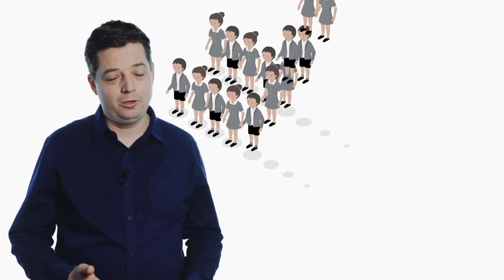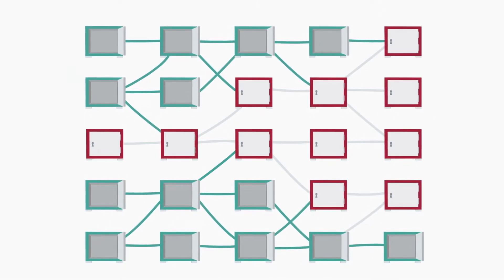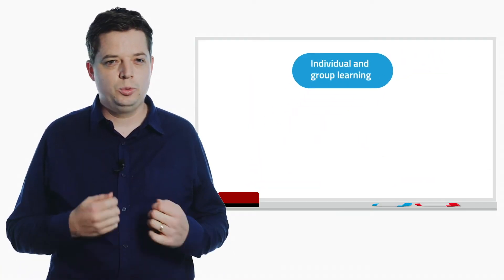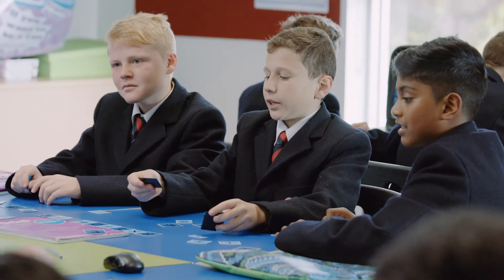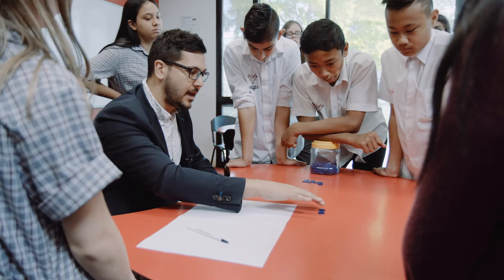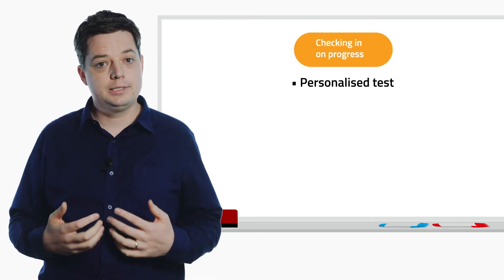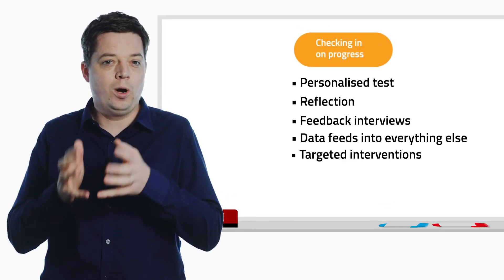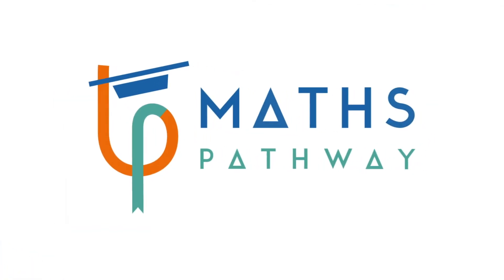Professional Development for Maths Pathway Teachers: Introduction (Course Preview)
Assuming that every student is at the same stage in their learning can be detrimental to growth rates and mindsets around mathematics. It’s common for students to be left behind at some point as they can’t keep up with their classmates due to gaps in their knowledge or are held back from excelling by the content being taught.

At Maths Pathway, we believe every student deserves the chance to succeed in maths, which is why our model pinpoints where each student is at in their journey, so we can personalise work to meet their specific needs.

This empowers students to take ownership of their learning and class time, so they become more confident in their abilities and accomplishments.

Our Professional Development programs further support Maths Pathway teachers in creating differentiation in the classroom. Check out this video for a sneak peek into our new online PD series. This video gives an overview of how Maths Pathway works.